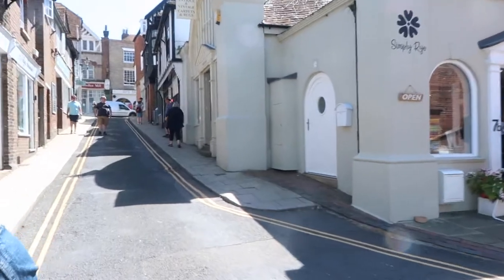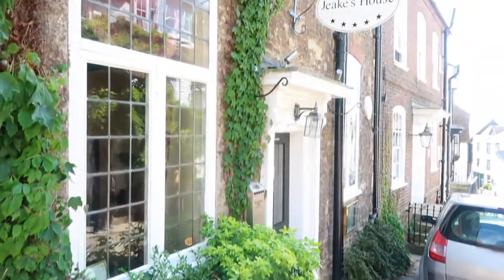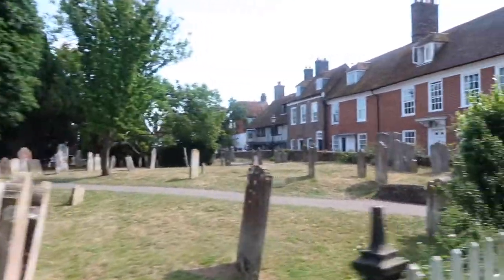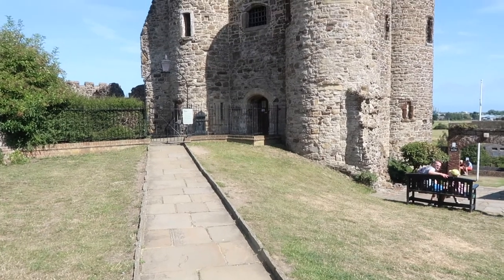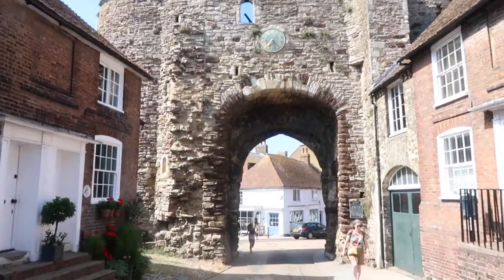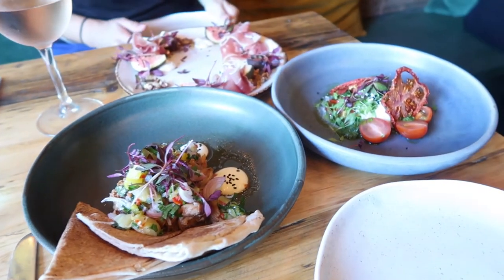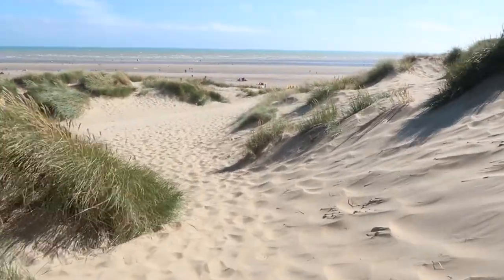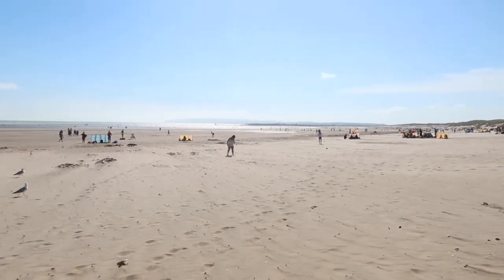Day Trip To Rye and Camber Sands Beach! UK Travel Vlog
In this video, we travel to Rye, a charming medieval town in East Sussex in the UK. I share some of the famous streets, landmarks and historic homes in Rye, plus a fabulous lunch at The Fig. Then, we hop over to Camber Sands to see one of the UK's top rated beaches. Let's just say things didn't go quite as planned...

The Laws of Brand Storytelling